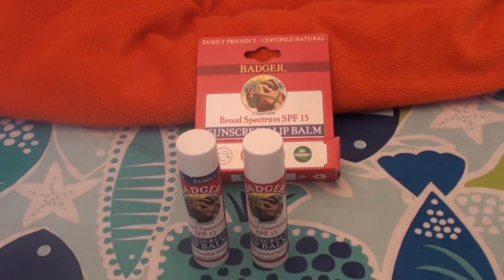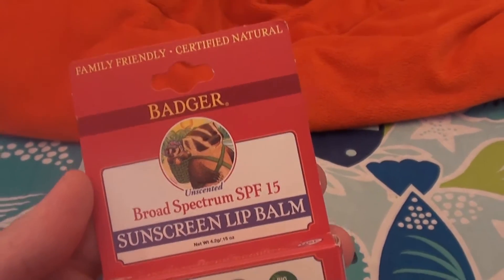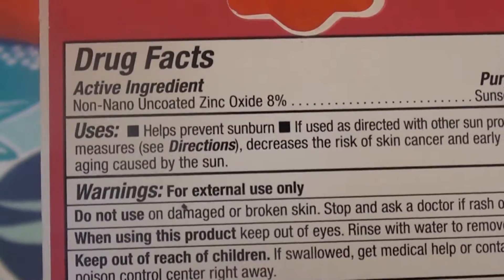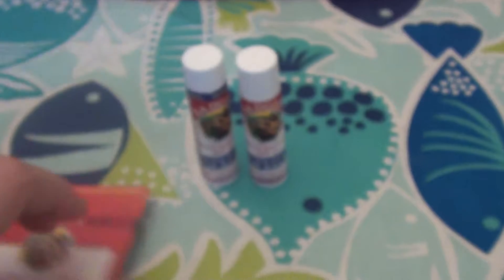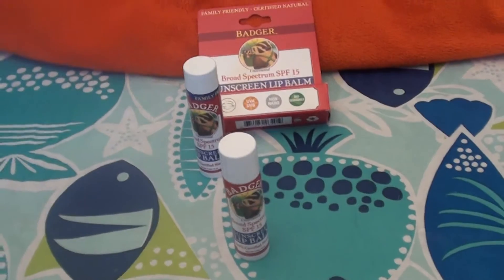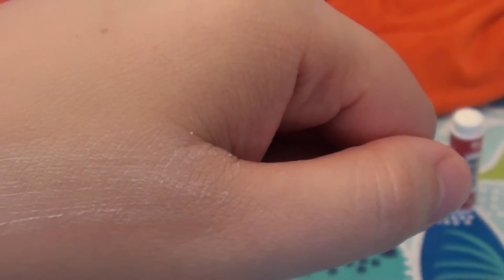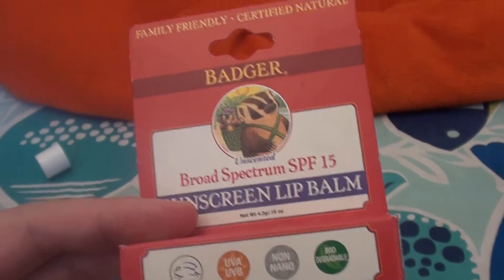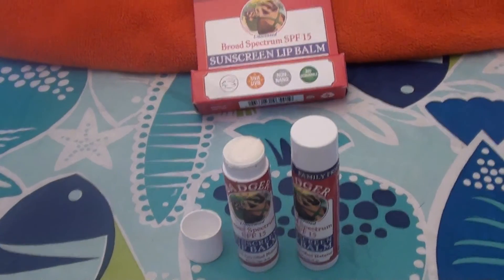Badger Sunscreen Lip Balm SPF15 REVIEW..CRUELTY FREE